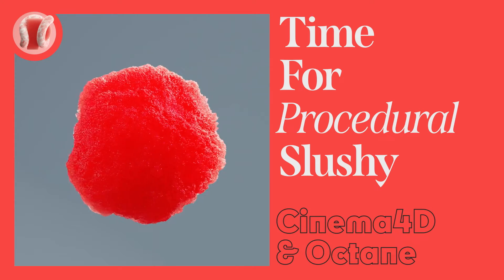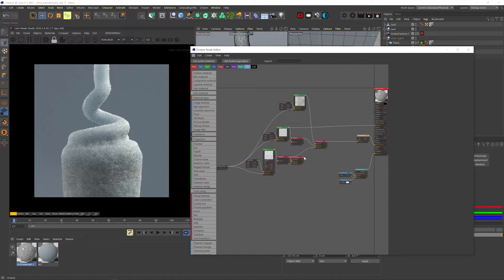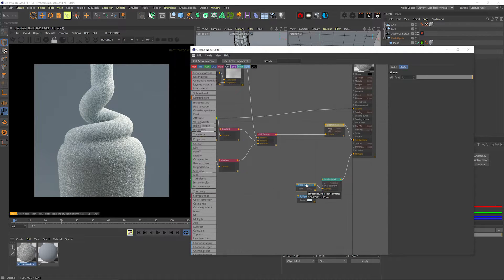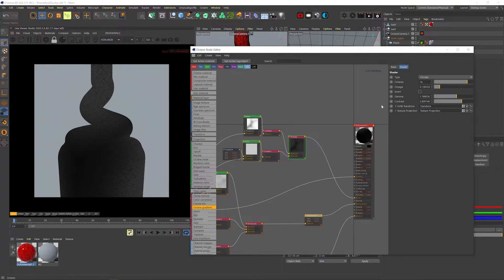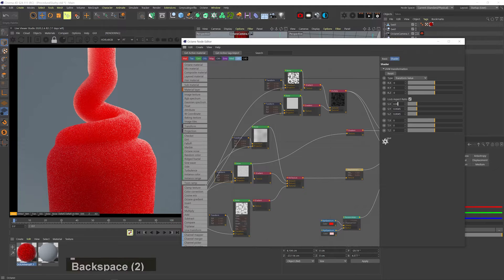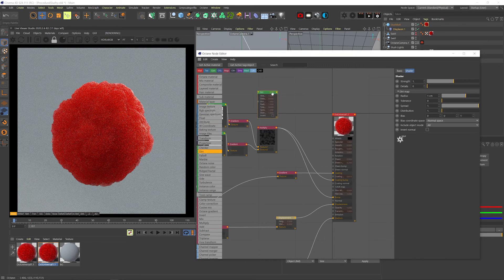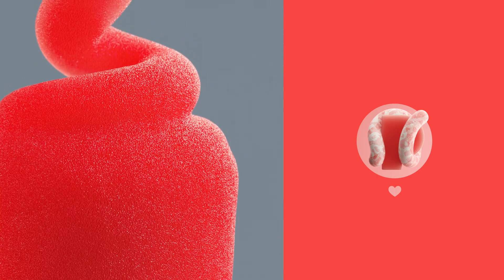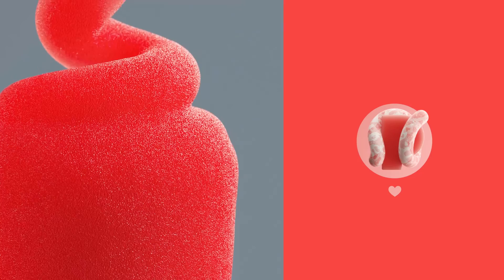Cinema 4D Tutorial - Procedural Slushy (Octane)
In this C4D tutorial we'll further explore Octane's node system and learn how to create a slushy material, fully procedural. With only a few changes you can turn the snow material we made into a delicious slushy material.

00:00 Intro
00:30 Setting Up Scene
00:48 Editing Displacement
02:22 Editing SSS
02:39 Editing IOR
03:11 Adding Bump
04:00 Final Adjustments
04:57 Changing the Material
06:56 Outro & Patron Shoutout